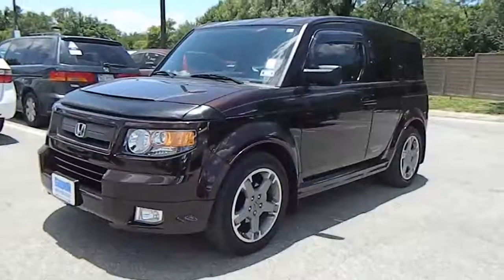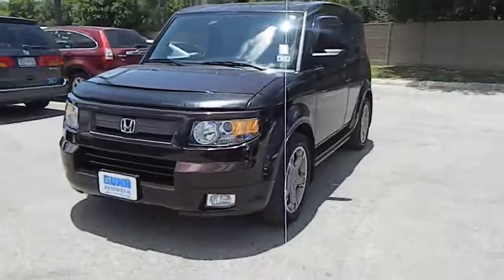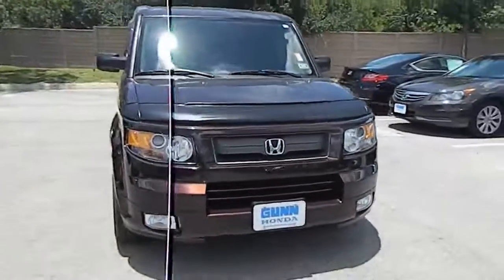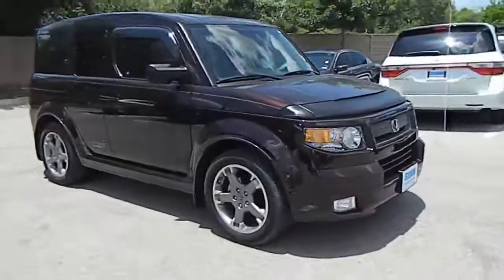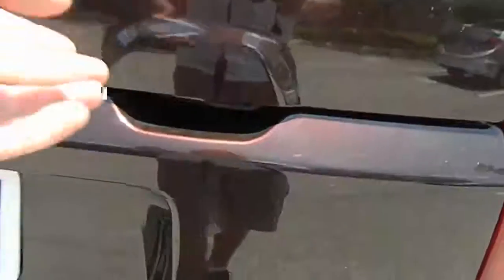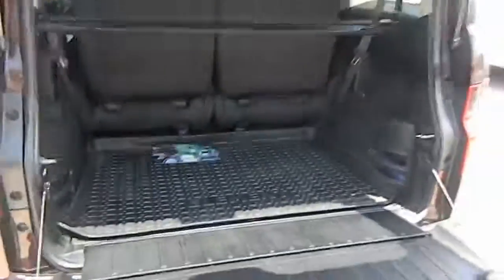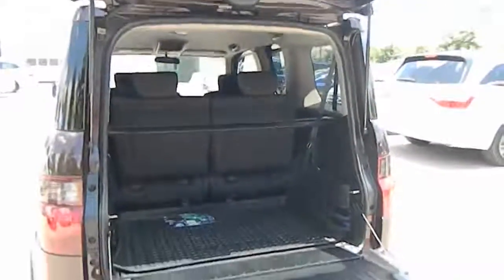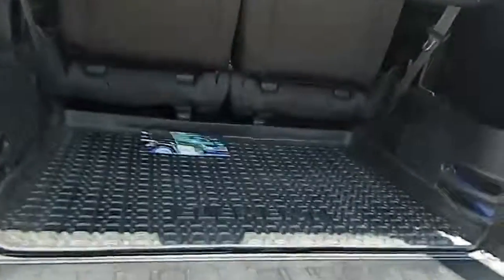2008 Honda Element Used, San Antonio, Austin, Houston, Boerne, Dallas San Antonio TX H1310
2008 Honda Element  - Stock#: H131072A - VIN#: 5J6YH18978L012350

Gunn Honda
14610 IH-10 W

CARFAX 1 owner and buyback guarantee.. This 2008 Element SC has less than 34k miles!!! Just Arrived!! Need gas? I don't think so. At least not very much! 25 MPG Hwy.. Great safety equipment to protect you on the road: ABS Traction control Curtain airbags Passenger Airbag Stability control...Oh and did you notice that it's generously equipped with: Power locks Power windows Auto Air conditioning Cruise control...